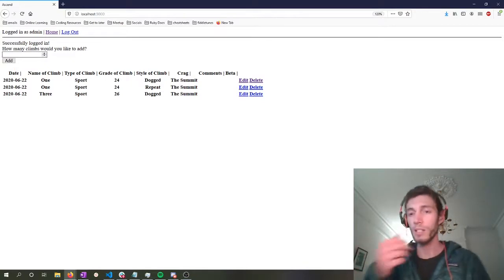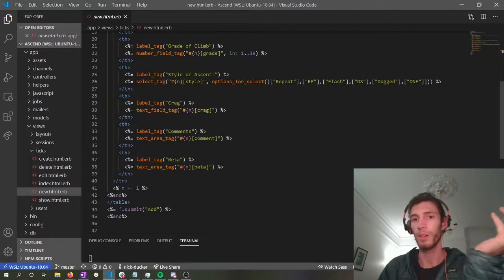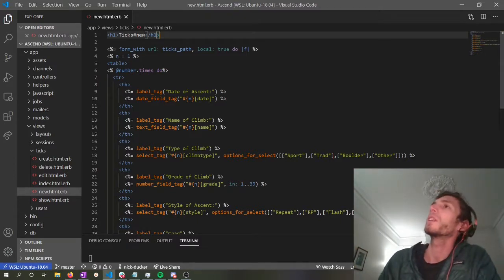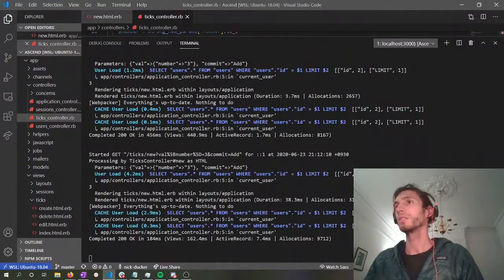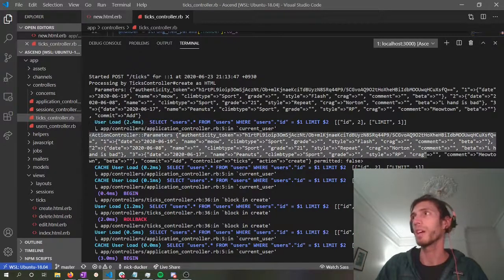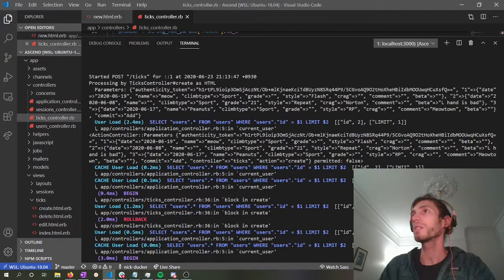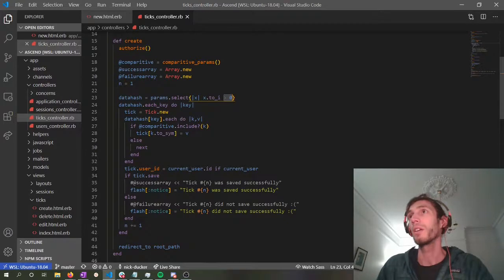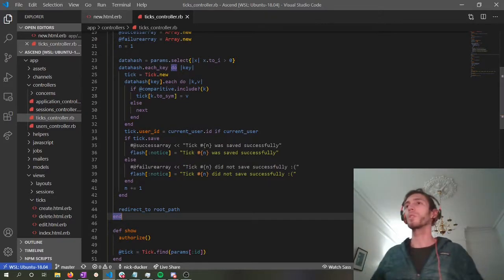Breaking Rails forms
Sometimes you just want to do things unconventionally!

On this very barebones project, I decided I wanted to submit several forms for the same object with one submit button.

In this video I talk about how I did it and some of my thought processes around "breaking" rails to do what you want it to do.